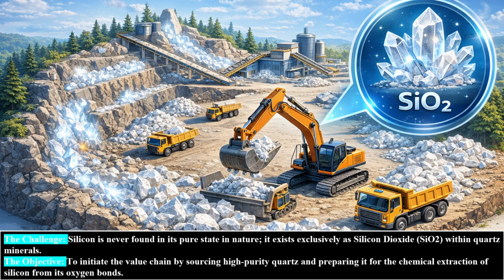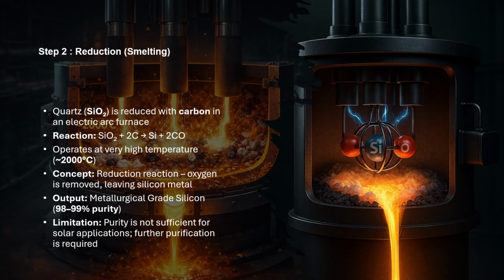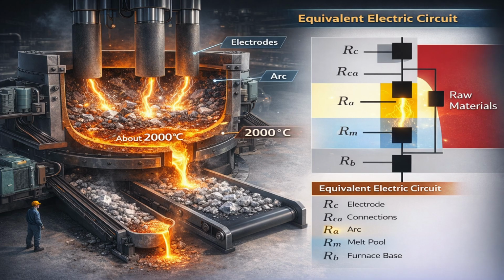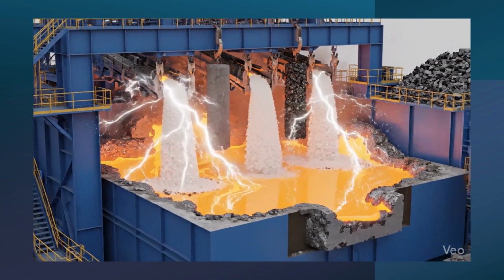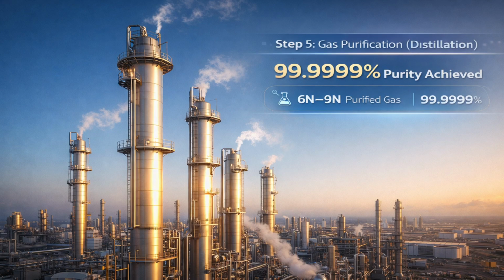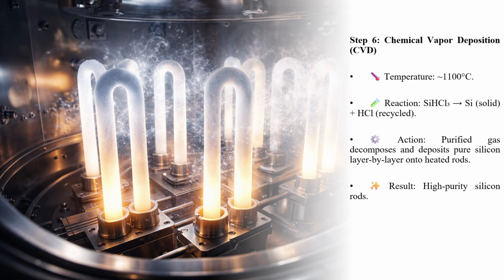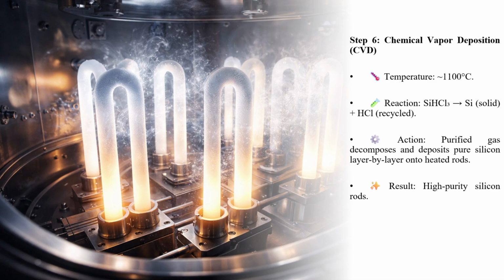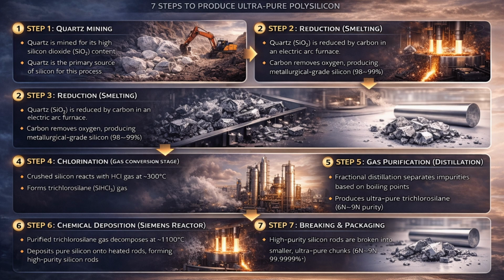👉 Episode 2: From Stone to Power ⚡😳 | How Solar Panels Are Made#solar#study#students#youtube#travel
In this video, we explain one of the most important steps in solar manufacturing — how polysilicon is made, starting from quartz rock.

Polysilicon is the core raw material used to manufacture solar cells. Without it, solar panels cannot exist.

We break down the complete process in a very simple, step-by-step way, so even beginners can easily understand.

🔍 What you will learn in this video:

🔹 How quartz (SiO₂) is converted into silicon
🔹 What is a reduction reaction in simple terms
🔹 Why silicon is converted into gas (Trichlorosilane)
🔹 How impurities are removed using distillation
🔹 The Siemens process explained clearly
🔹 How ultra-pure polysilicon (99.9999%+) is produced

⚡ Process in simple words:

👉 Rock → Heat → Gas → Clean → Solid again

🎯 Why this video is important:

✔ Helps beginners understand solar manufacturing
✔ Covers real industrial process in simple language
✔ Useful for students, professionals, and solar enthusiasts